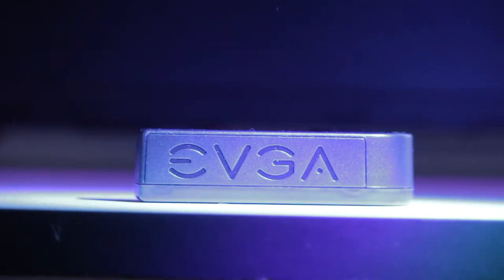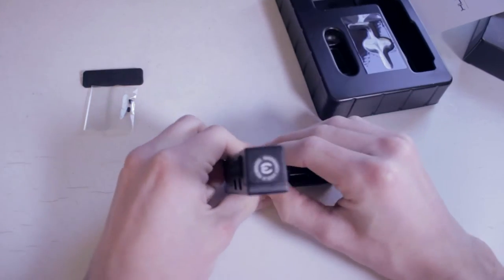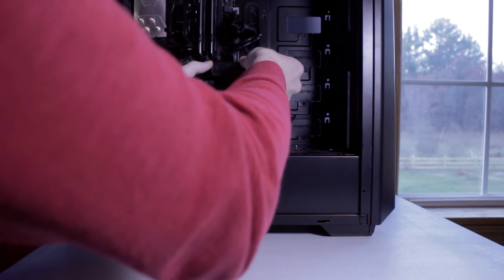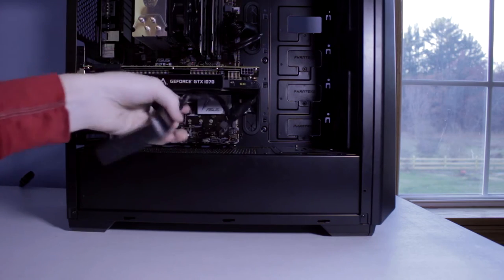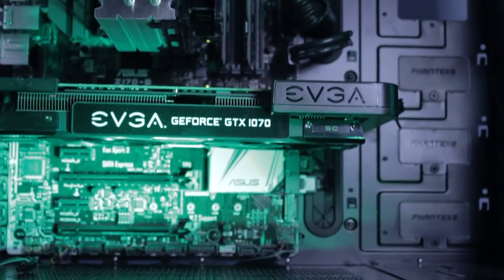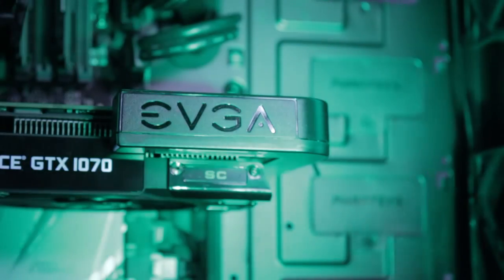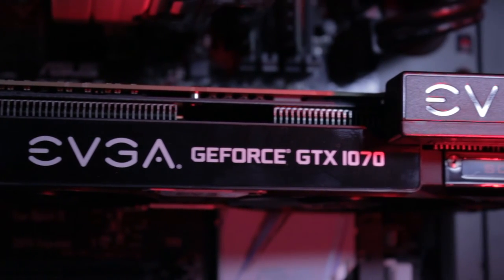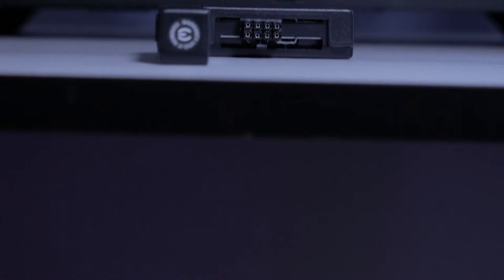Clean up Your GPU Cables! - EVGA Power Link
The EVGA Power Link is a new idea by EVGA which is targeted to clean up those nasty graphics card wires! I always find them the hardest to manage, and this works great, although it does have it's setbacks...

This is my review for the EVGA Power Link. I have no deals in any way with EVGA, they're much to big for a little person like me :)

All the opinions I express are my own.